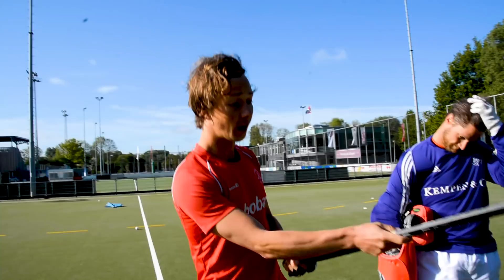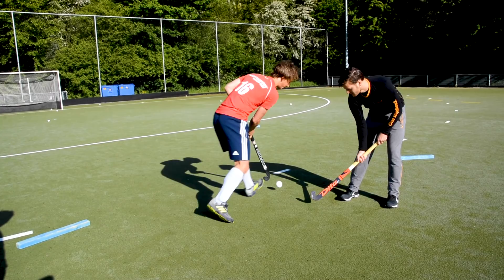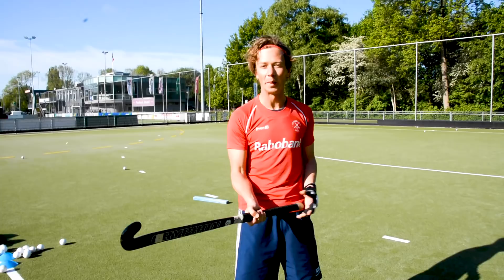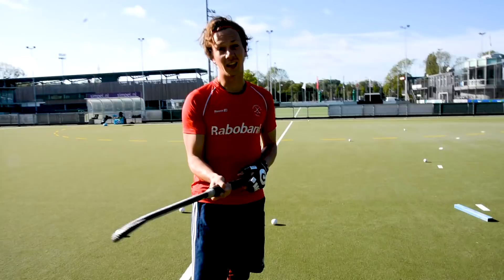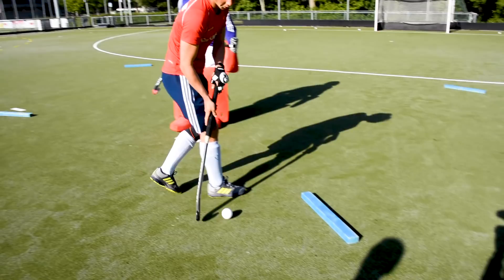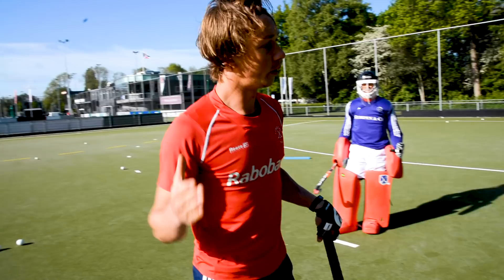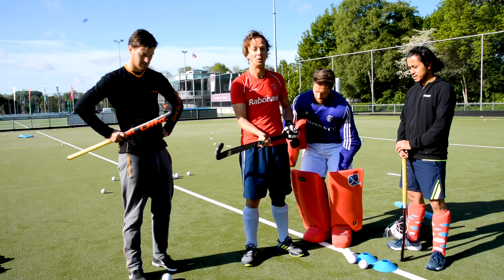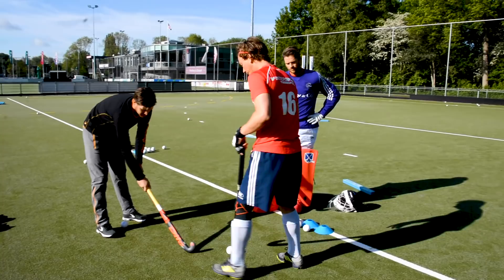Elimination skill Tutorial: Lift and Tap | Hockey Heroes TV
Paul explains how to do the Lift and Tab Elimination skill. Try it out!

Mondays: Training videos
Wednesday: Fun videos
Fridays: Hockeyvlogs